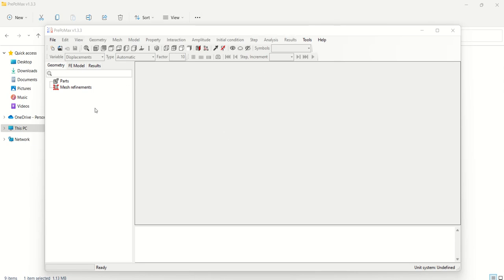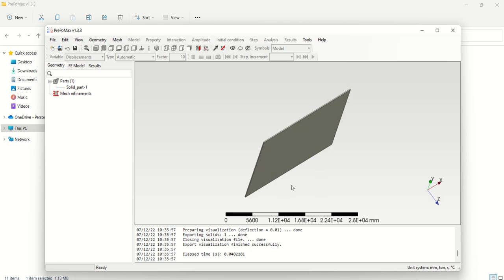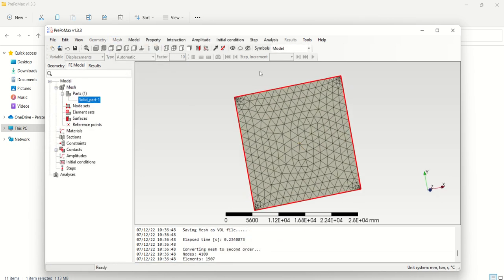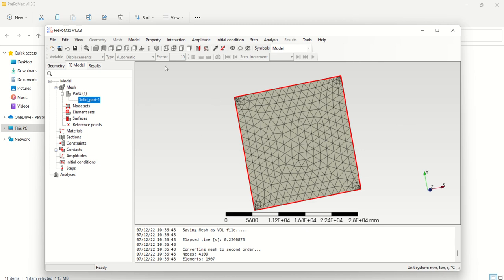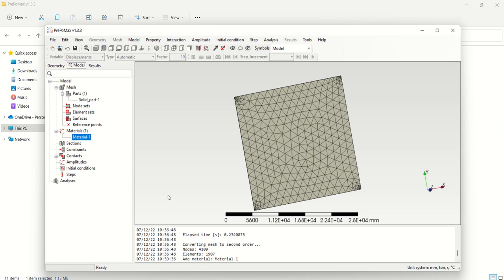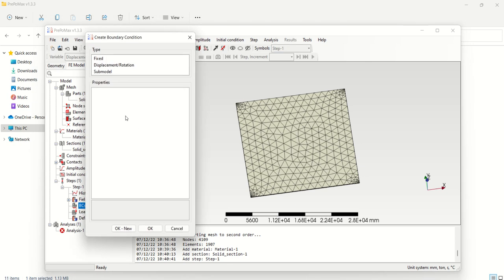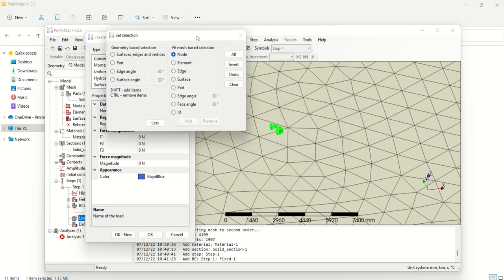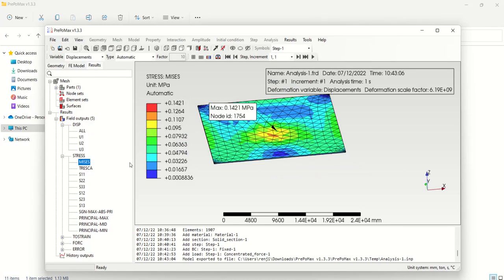FEA Analysis Prepo max Class exercise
Structural analysis using opensource FEA software PrePo Max